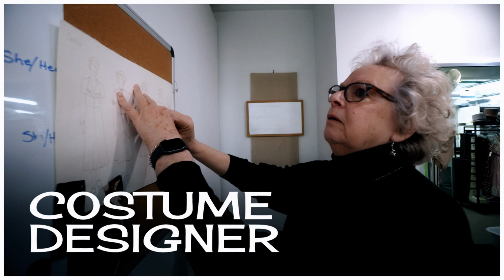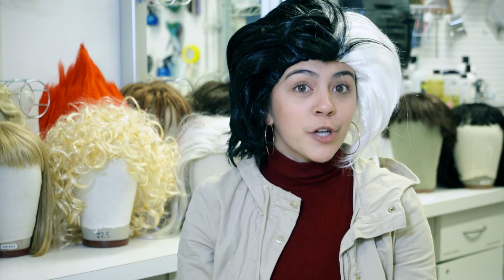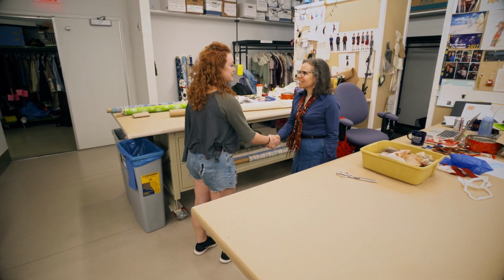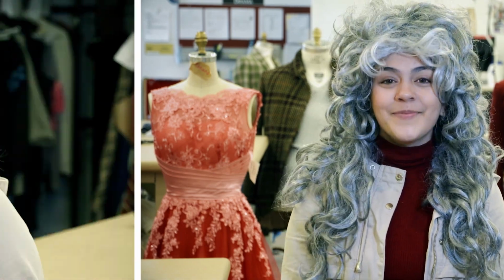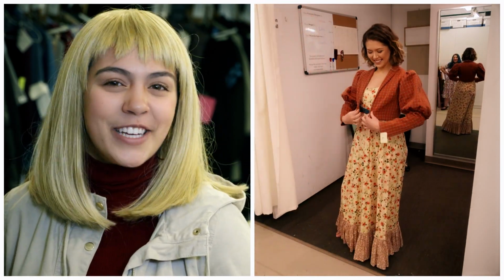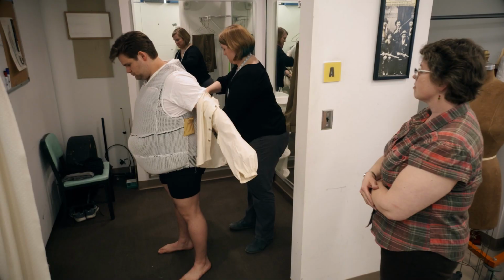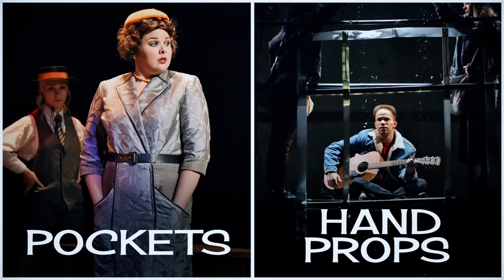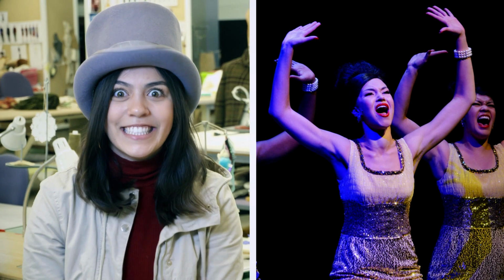What to Expect at the University Productions Costume Shop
Take a fun look at the experience of having costumes made at the U-M School of Music, Theatre & Dance with a step-by-step tour of the process and an inside look at the Costume Shop.

Discover all you need to know to prepare for being costumed for musical theatre, dance, theatre, and opera performances at SMTD.